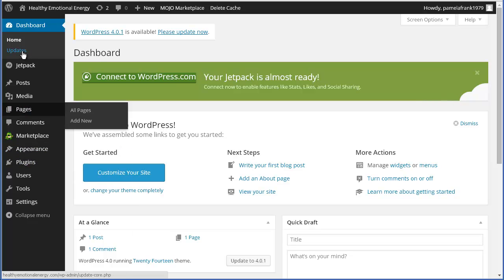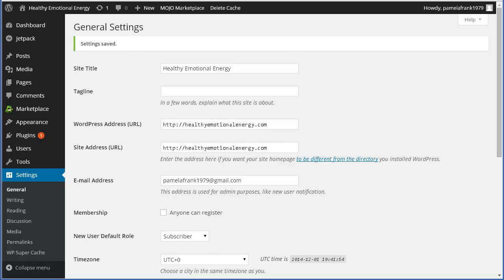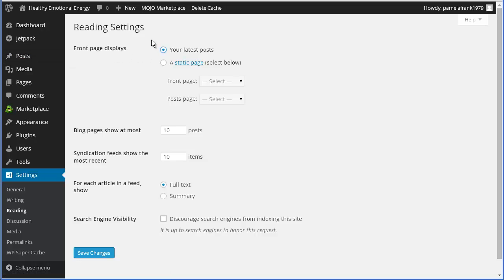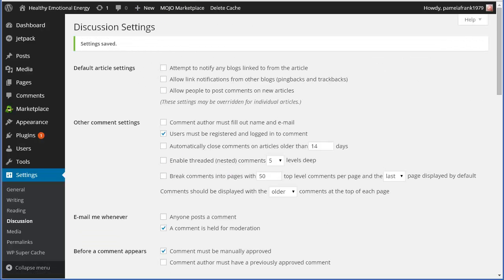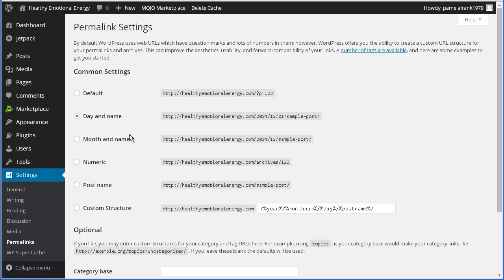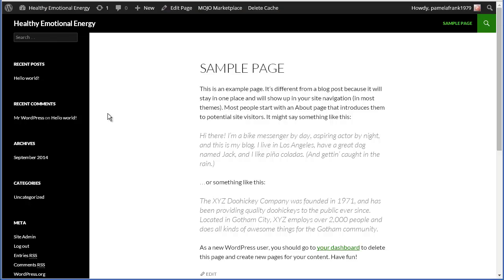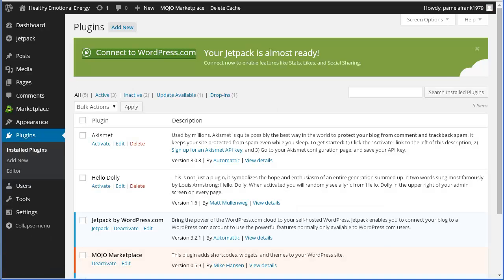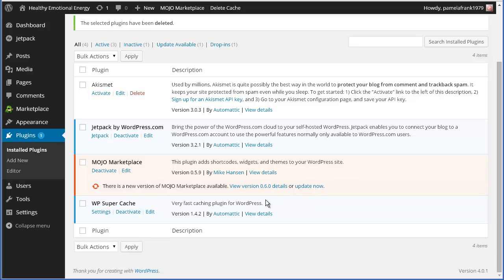How To Customize Your Wordpress Website Settings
So you feel ready & want to know how to customize your Wordpress website settings, huh?  Well, we're going to walk you through the process step-by-step, similar to a users guide.  If you are new to Wordpress and don't know where to start, don't worry, this video should give you the first steps for wordpress similar to what Wordpress Codex would give you...except hopefully in a simplified manner.

We will go through steps such as creating a statis front page, to setting your permalinks.  And if you don't know what that is, don't worry, you will by the time you are done.  Otherwise, the process will be a bit more work for you to accomplish.

But if you have done the other steps, then you'll know how to customize your wordpress settings when you are done with this video